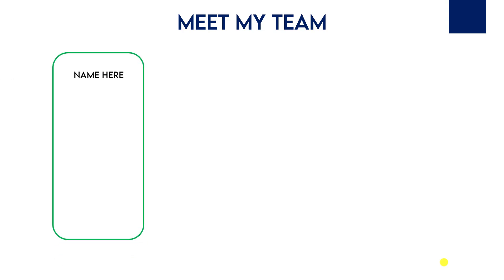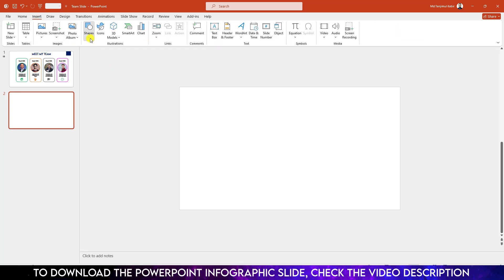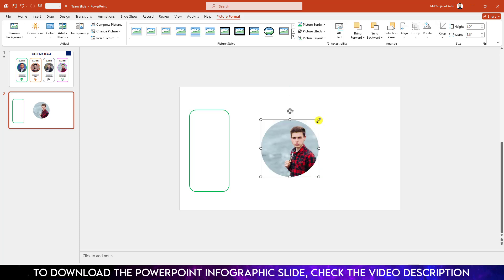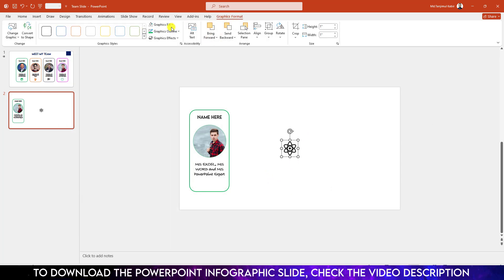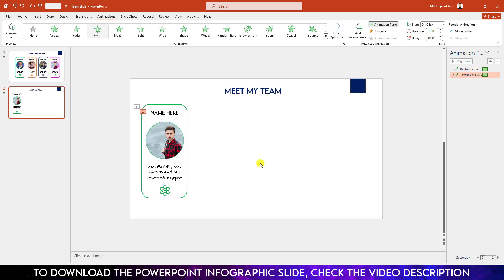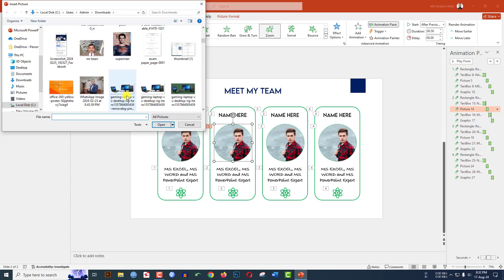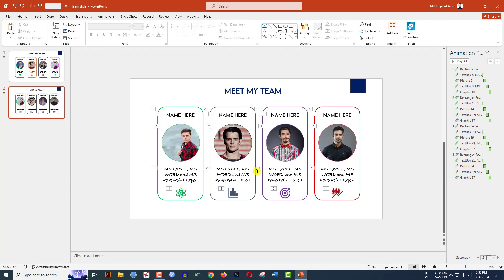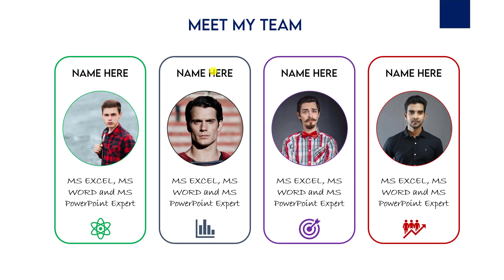How to make a Creative Powerpoint slide | SLIDE MEET MY TEAM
Learn how to create a creative 'Meet My Team' slide in PowerPoint. I'll show you easy steps to design a professional and modern slide. Perfect for team introductions in presentations. Follow along and make your slides stand out. Great for beginners and all skill levels. Watch now and impress your audience